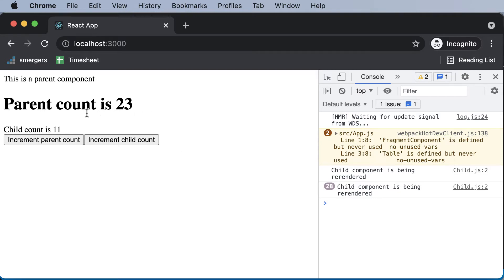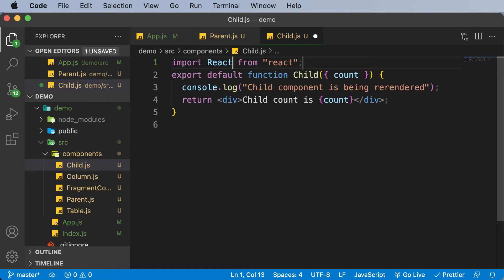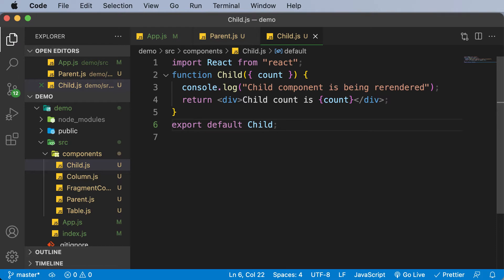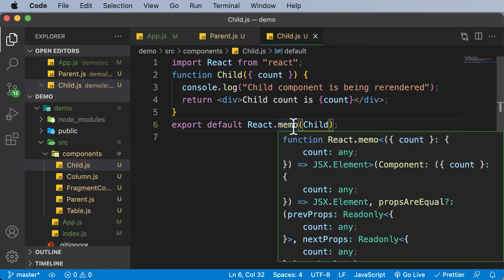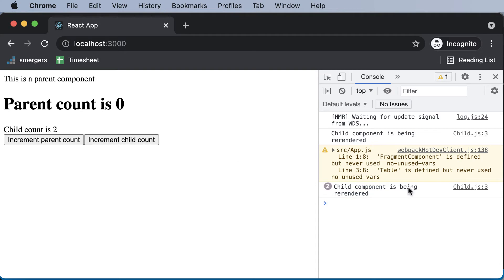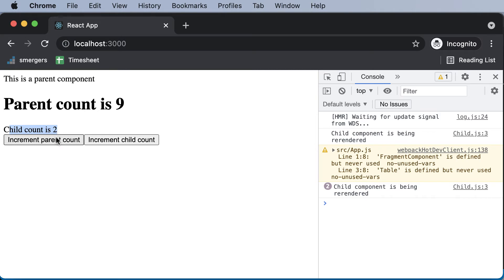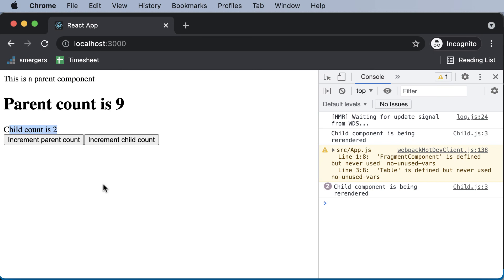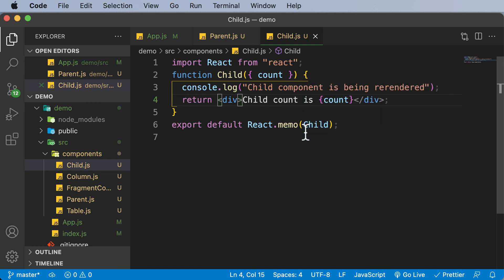React JS Tutorial For Beginners : Part 50 Using Memos